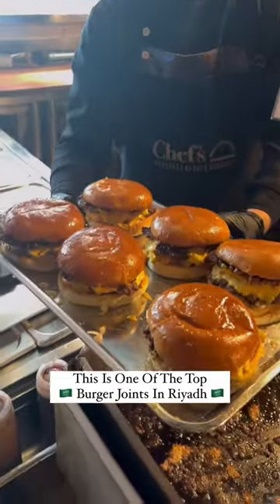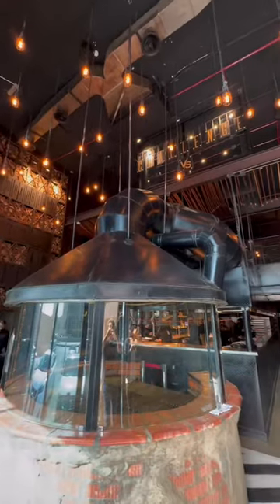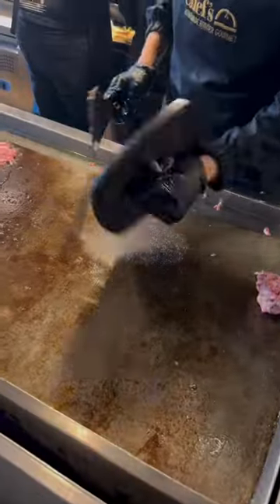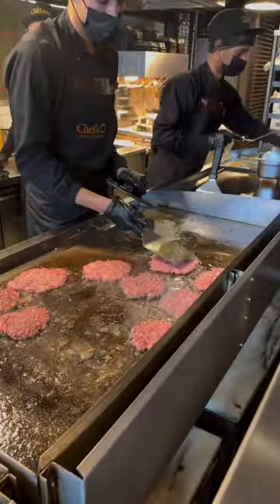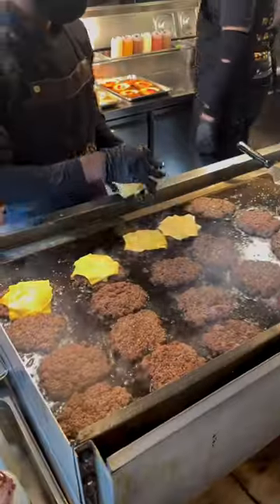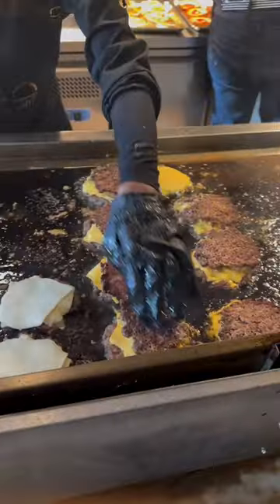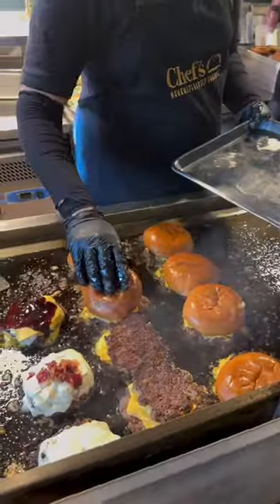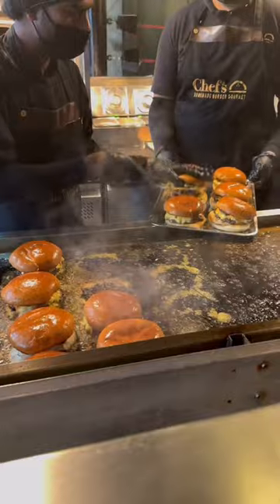Honest Review of Chef's Burger in RIYADH